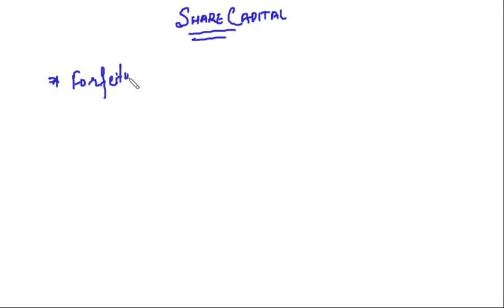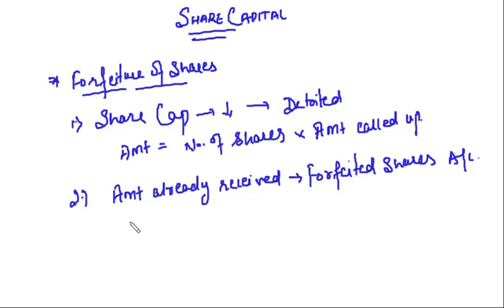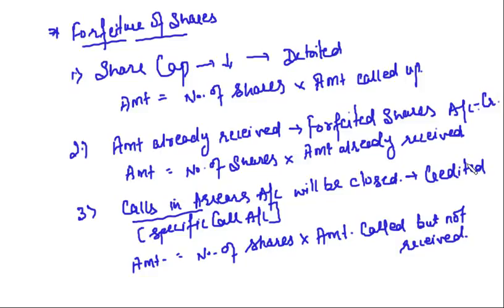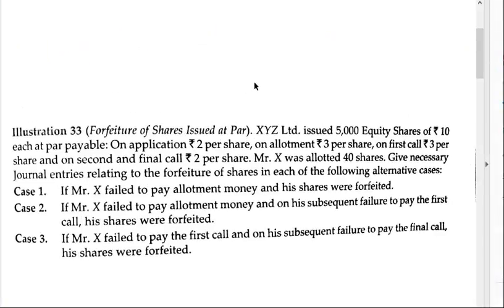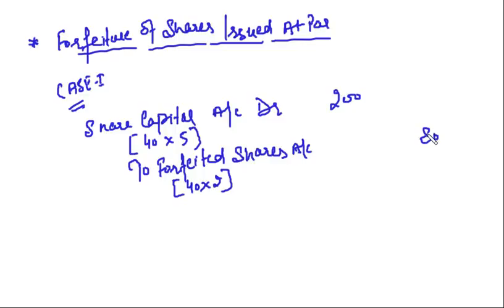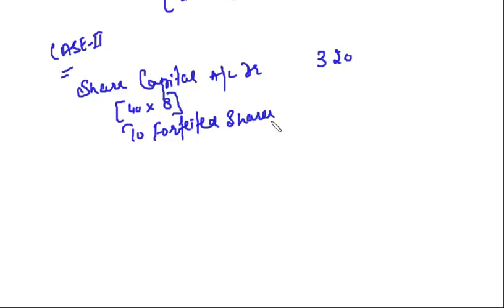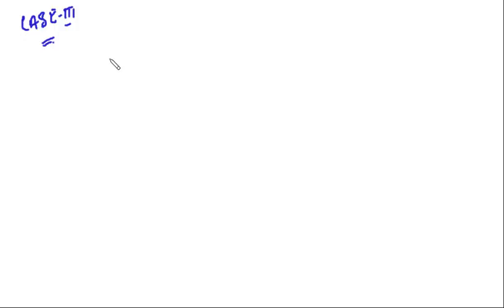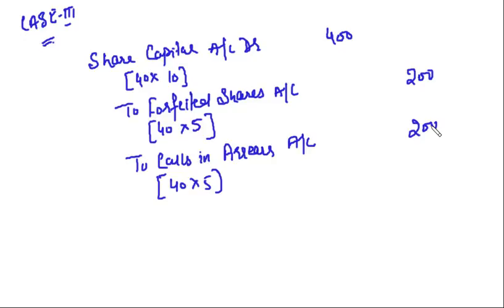Lecture-136-Share Capital-XX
Discussion on Forfeiture of Shares.